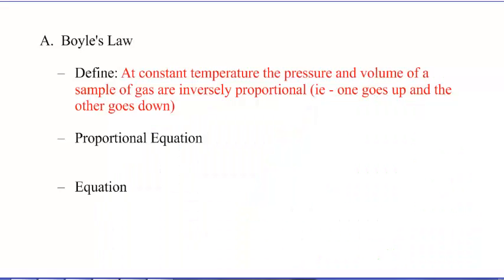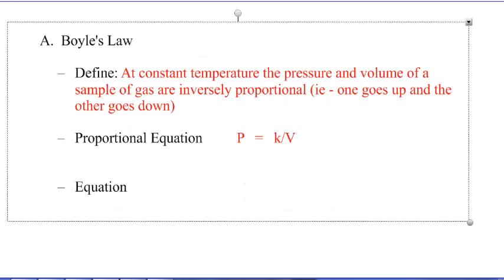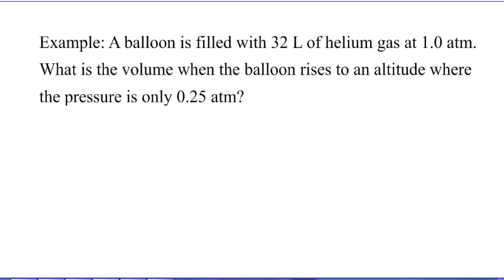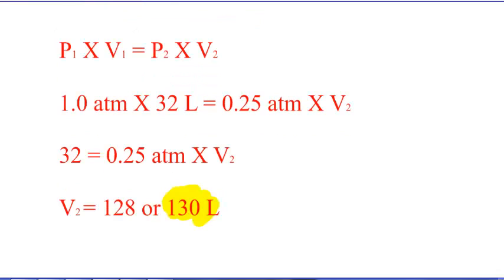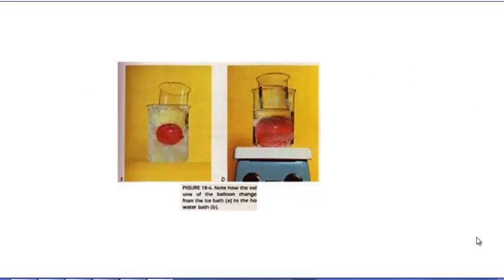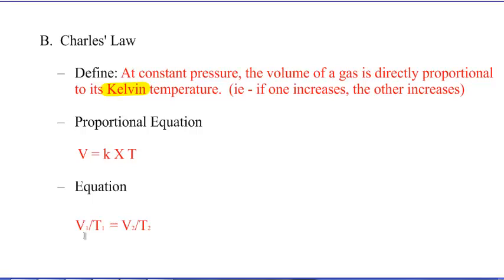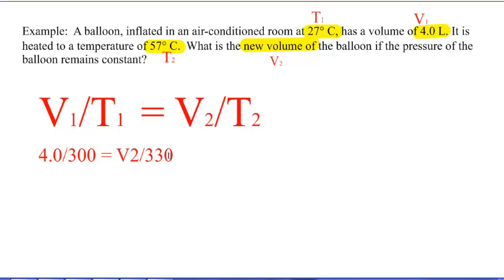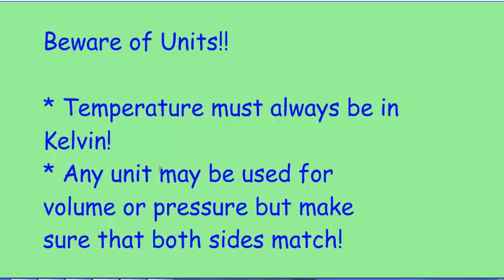Boyles and Charles Law